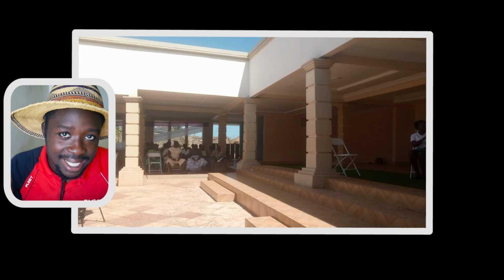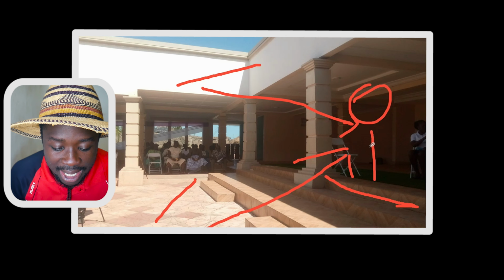How to Shoot Sharp, Clean Videos: Essential Tips for Beginners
Want to shoot videos that look sharp, clean, and professional? In this video, I’ll walk you through essential tips for capturing high-quality footage with a crisp, clear look. Whether you're a beginner or a seasoned creator, these tips cover the fundamentals of focusing, and lighting that will make your videos look stunning. I'll also share my favorite techniques for reducing noise, adjusting sharpness settings, and keeping your footage consistent across different environments. Follow these steps to elevate your video quality and make every frame look professional!